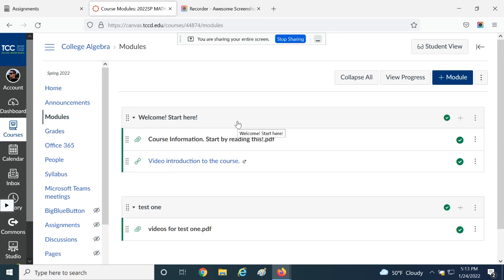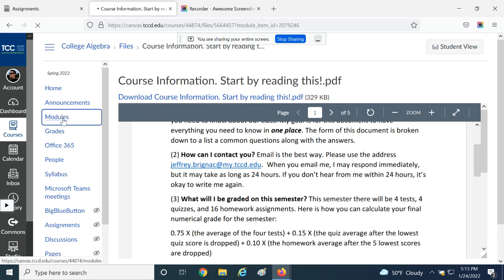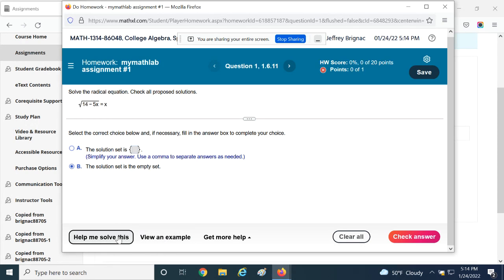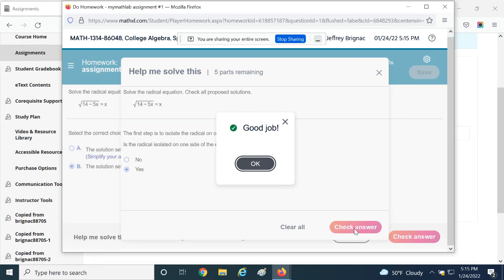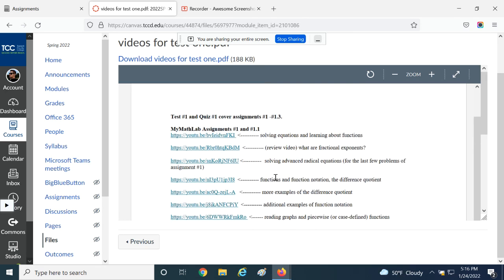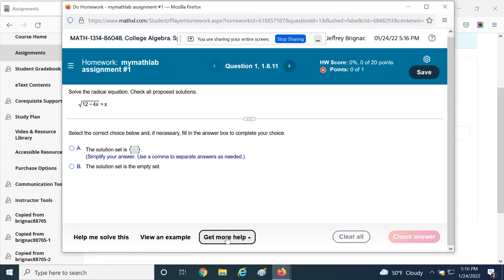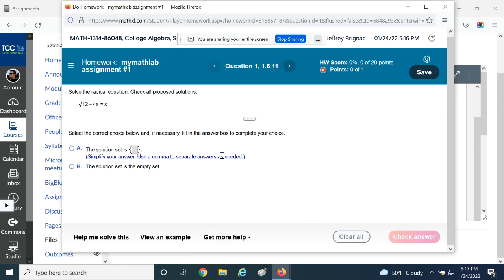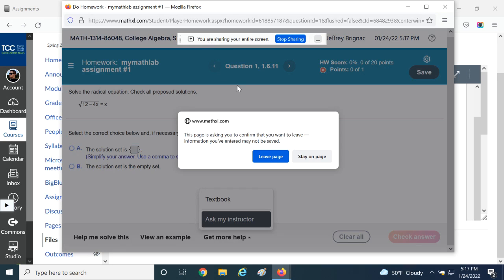review of first week, spring 2022